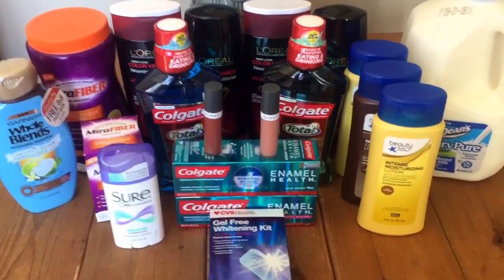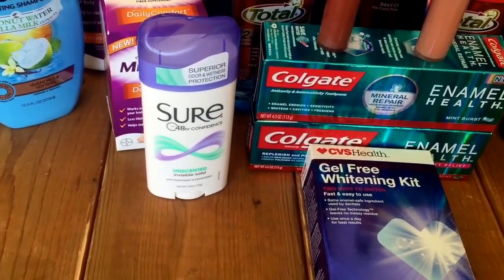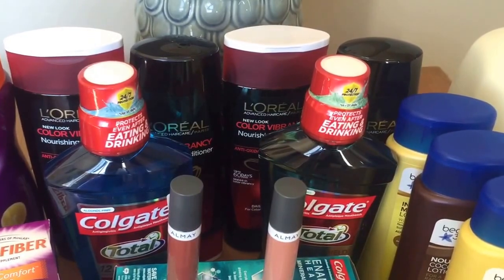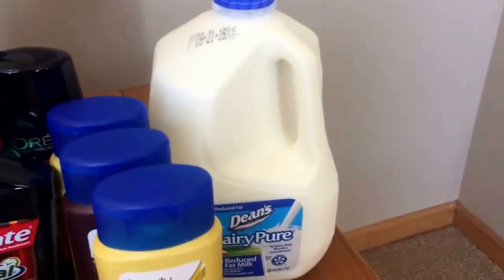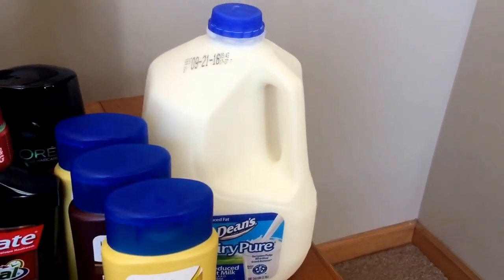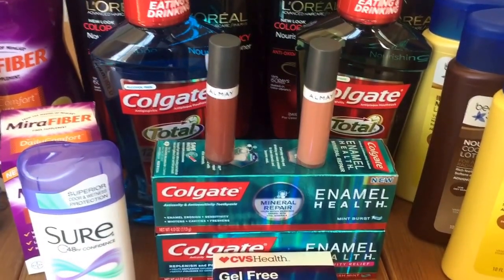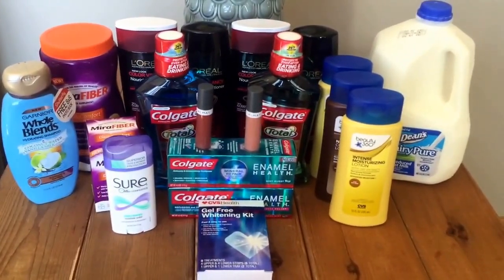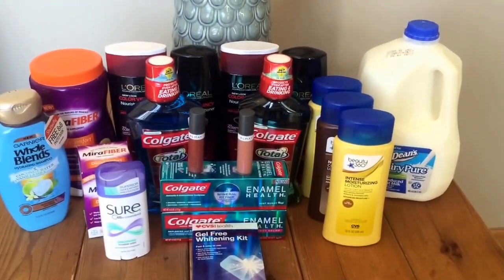9/11/16 CVS Couponing Haul.....just $5.69 for these 18 products!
Great deals at CVS this week valid 9/11 - 9/17!  I picked up freebies like:  deodorant, shampoo, toothpaste & mouthwash!  Oh and a moneymaker deal on CVS Whitening Gel Kits!  Love the deals!

Today my transactions went a smooth as could be. no issues at all with my personalized coupons. I couldn't be happier!

Please write to me at:

1147 Brook Forest Avenue #23